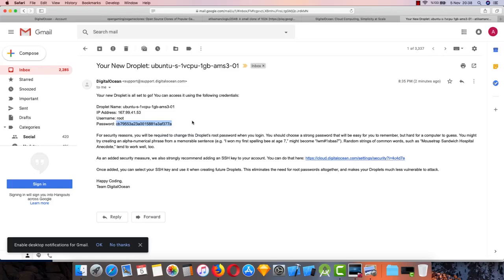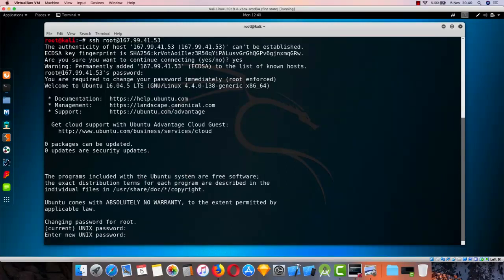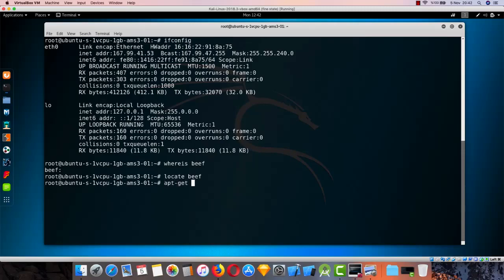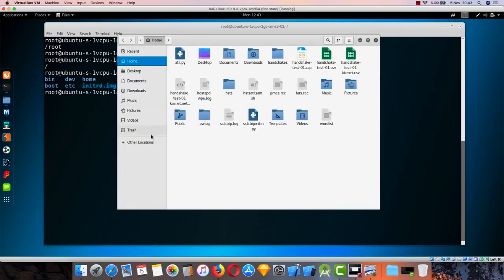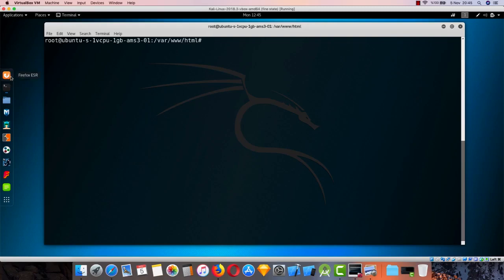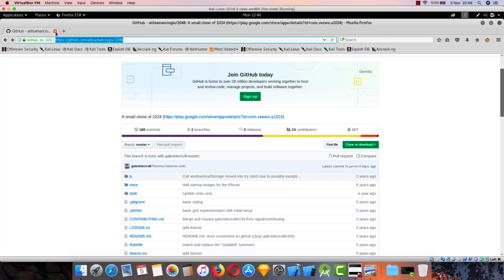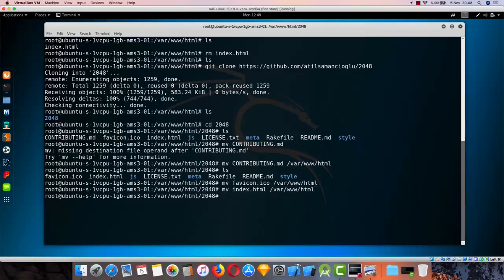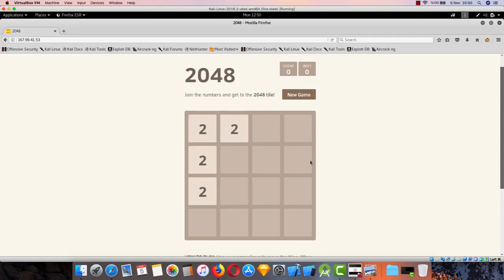4. Creating a Game Website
Creating a game website involves several steps that are essential to ensure that the website is functional, attractive, and engaging for users.

Define the objectives and target audience: The first step in creating a game website is to define the objectives of the website and identify the target audience. This includes deciding on the type of games to be offered, the target market, and the goals of the website, such as generating revenue or building a community of gamers.

Choose a website builder or platform: There are many website builders and platforms available that can be used to create a game website. Some popular options include WordPress, Wix, Squarespace, and Shopify. Choose a platform that is easy to use and offers the necessary features and functionality to meet the objectives of the website.

Select a theme or template: Once the platform is selected, choose a theme or template that fits the objectives and target audience of the website. This includes selecting a color scheme, fonts, and other design elements that will make the website visually appealing and engaging.

Add content: Add content to the website, including game descriptions, images, and videos. Ensure that the content is high-quality, relevant, and engaging to users.

Implement game functionality: Depending on the type of games being offered, the website will need to include game functionality. This includes features such as game download links, multiplayer functionality, and leaderboards.

Optimize for search engines: Ensure that the website is optimized for search engines by including relevant keywords, optimizing images and videos, and implementing meta tags.

Creating a game website requires a combination of technical expertise, creativity, and marketing skills. It is important to create a website that is not only visually appealing but also functional and engaging to users. With the right approach, creating a successful game website can be a rewarding and profitable endeavor.